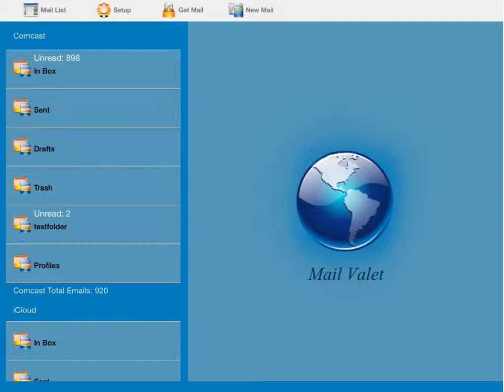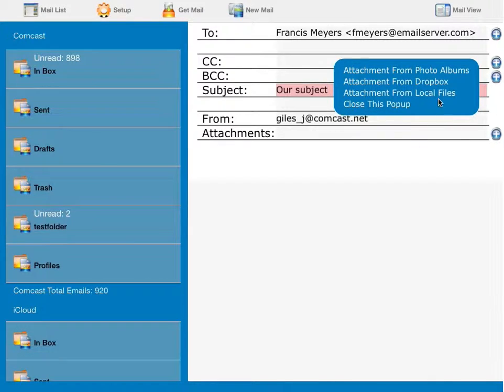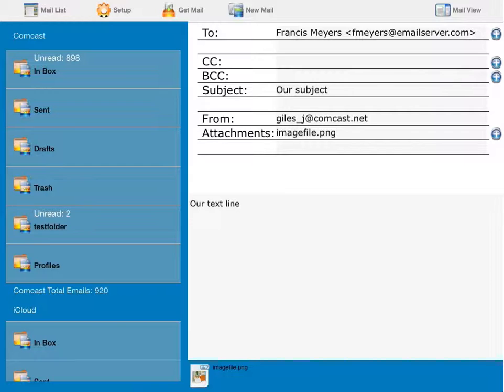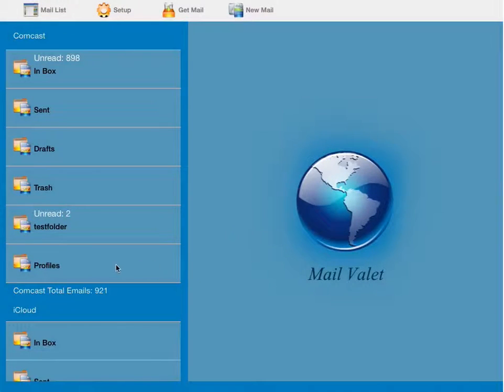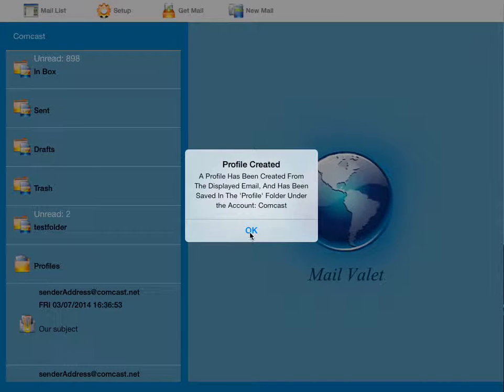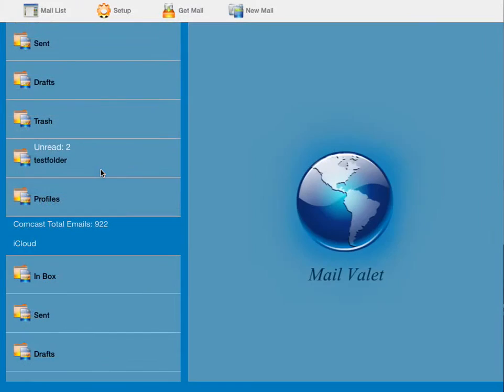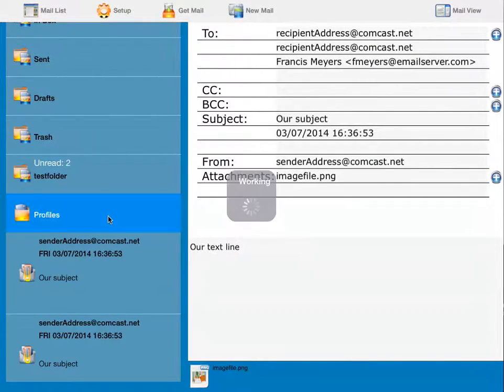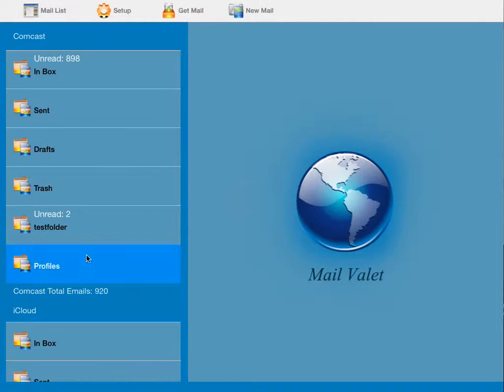Training Video 10 - Using Email Profiles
This video provides training for the Mail Valet Email Client app. It shows how to add, change, delete, and use email profiles.